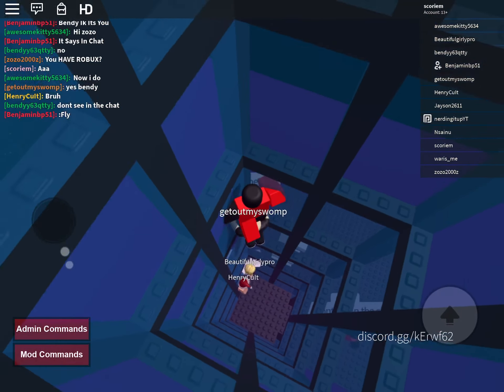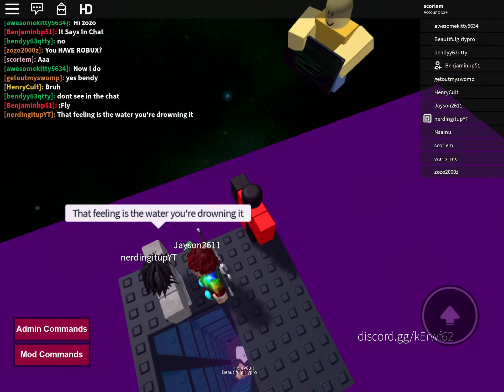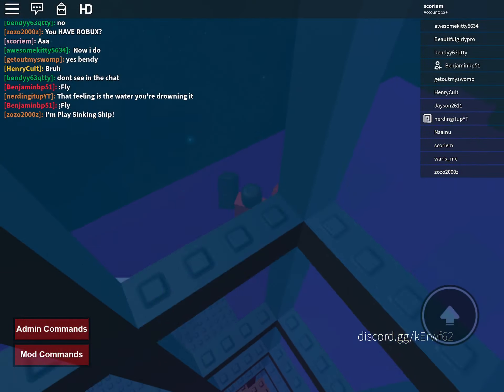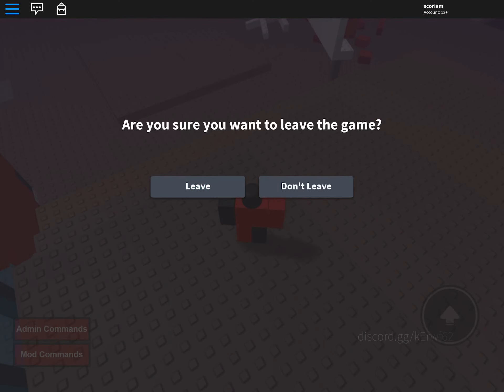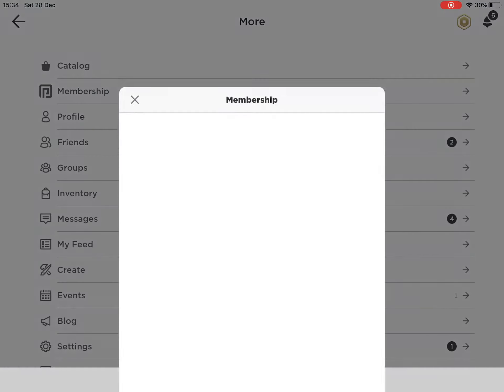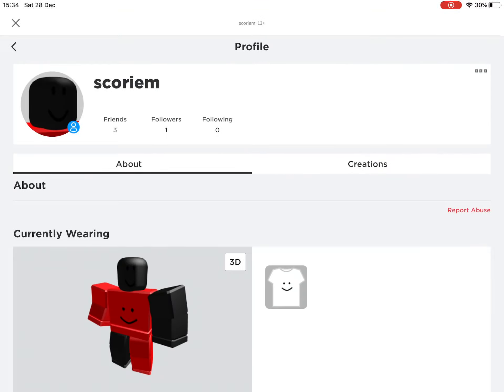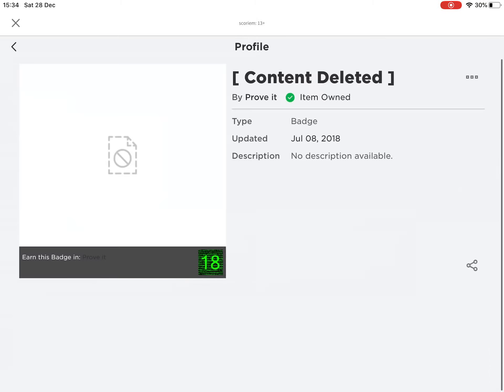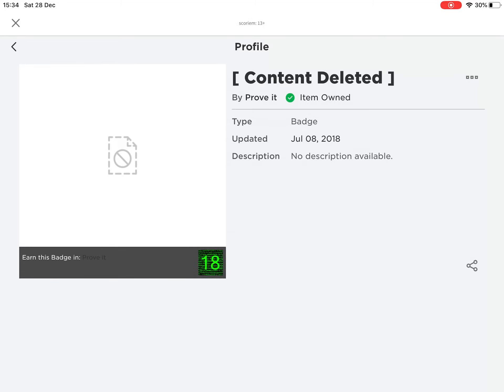How to get the content deleted badge in prove it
Just do it and download roblox if you don’t have it! Go in the game: Prove it by: Prove it